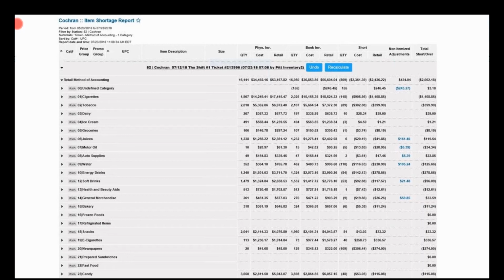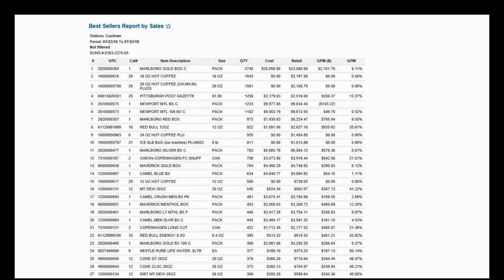Inventory Management - Highlights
Learn how to be the best-in-class when using C-Store Office. The store-level data c-store operators are already collecting and the systems already in use can be leveraged to make smarter and faster business decisions.